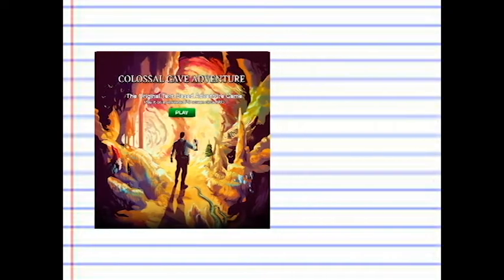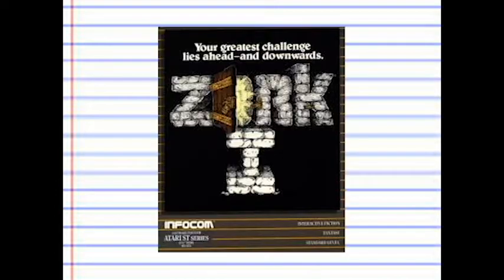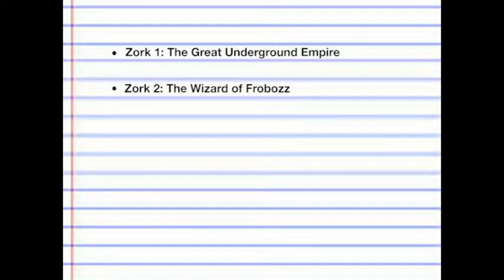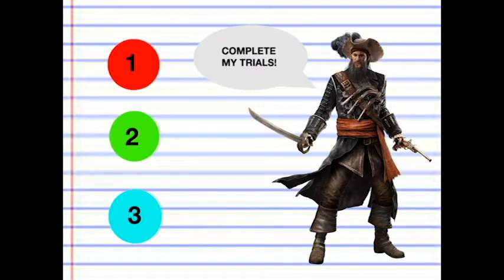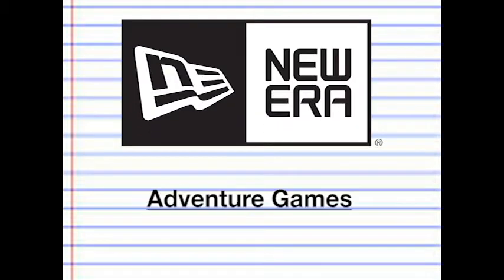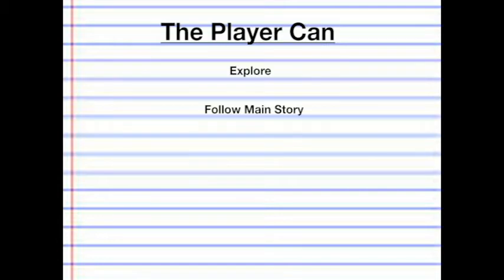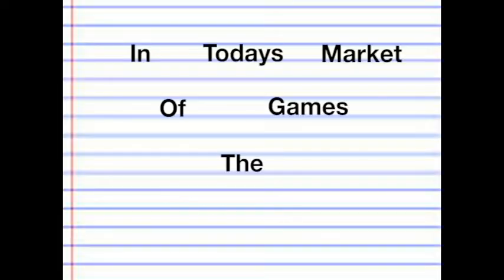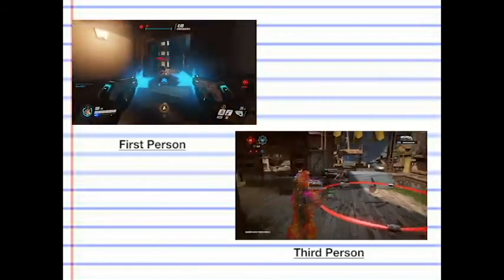Adventure Games - Genre Origins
Hey guys, I hope you liked this video. It took me a while to think of what to do and I really hope you guys liked what i've done! I'm planning on spending alot more time on making these videos but i've been quite stressed lately so I hope it hasn't affected to video too bad. Anyway I hope you guys have a good day and enjoy!